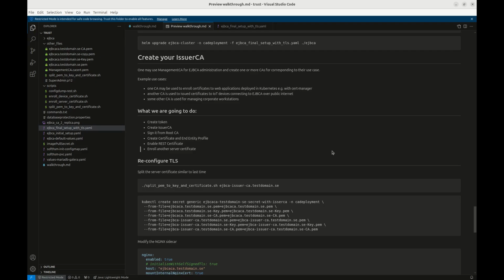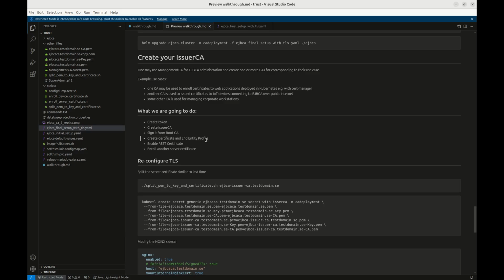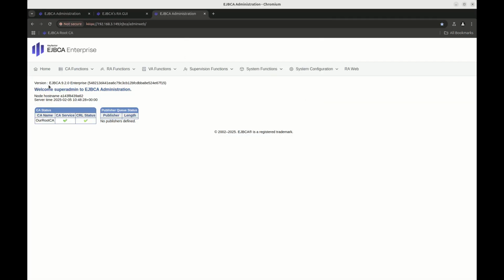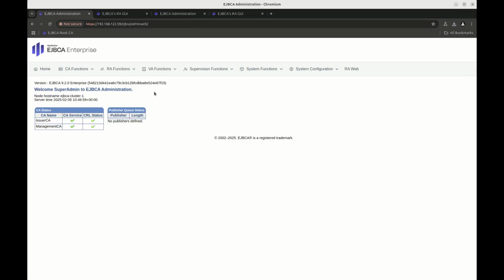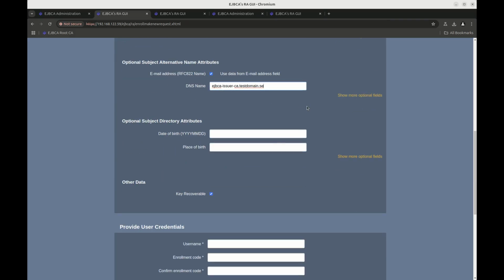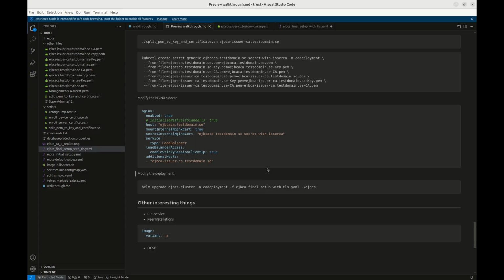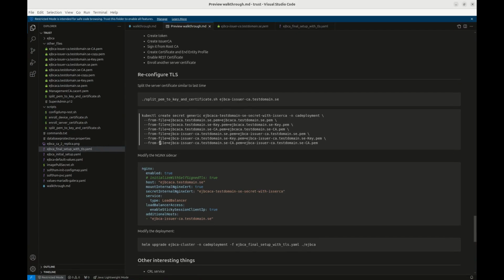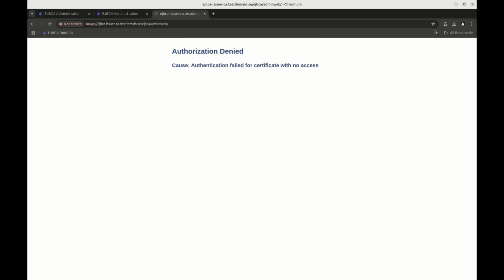EJBCA Helm Chart 4 – Set up 2 Tier PKI in Kubernetes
In this tutorial series, you will learn how to set up a near-production-ready PKI using the EJBCA Enterprise container, Helm, and Kubernetes. This tutorial covers setting up a 2-tier PKI by setting up an issuing CA on a separate domain and modifying the TLS setup.

0:00 Introduction
2:17 Create Issuing CA
7:21 Re-configure TLS
9:13 Verify 2-Tier Setup
9:31 Verify TLS Setup with Created CAs

*Documentation*
- Full tutorial: